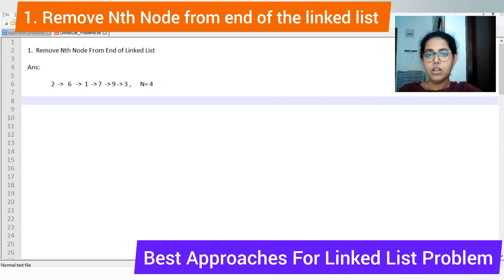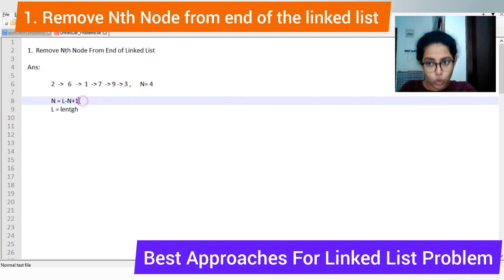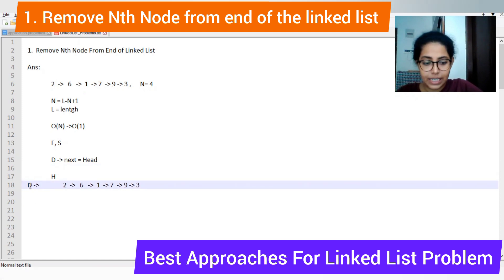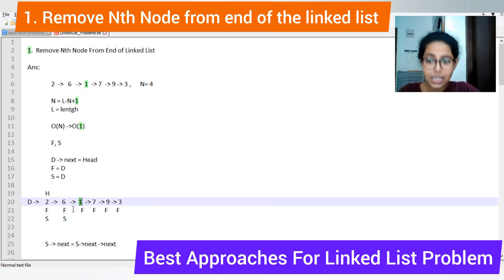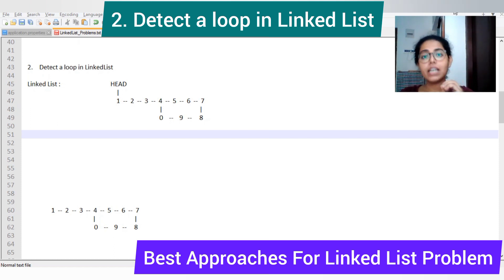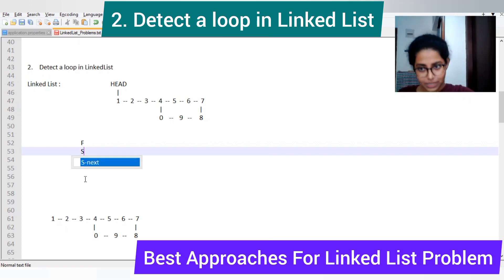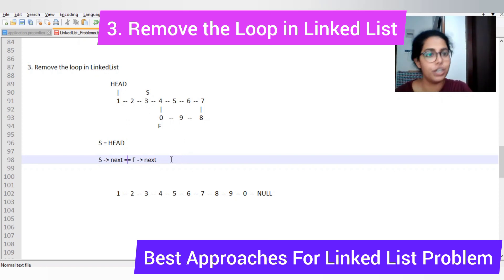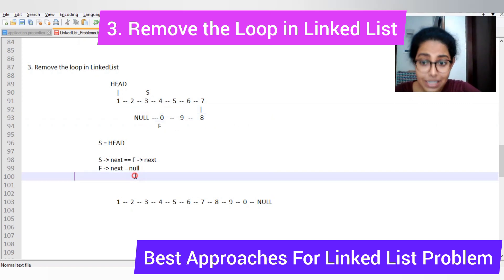Top 3 Linked List Coding Problems asked in Interviews | Best Approaches Revealed!!